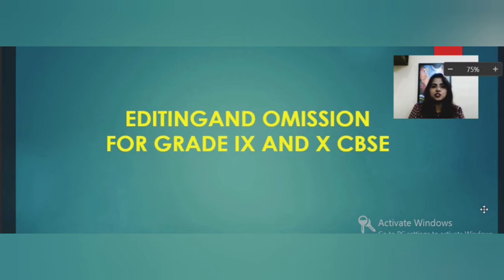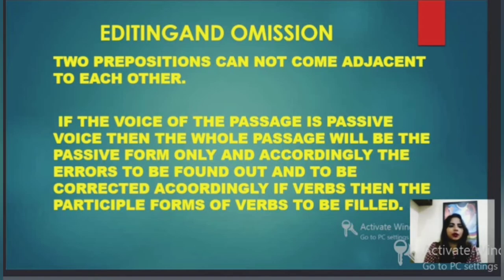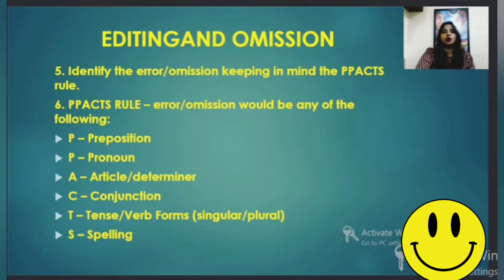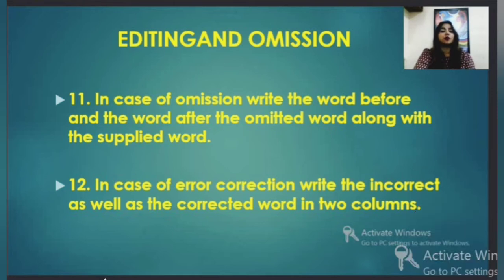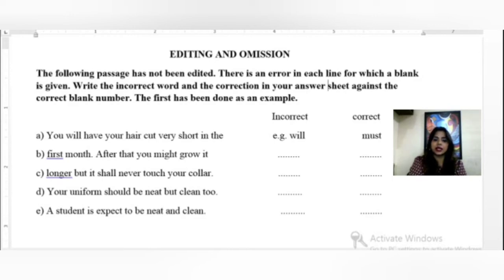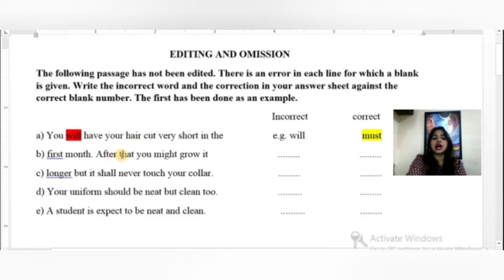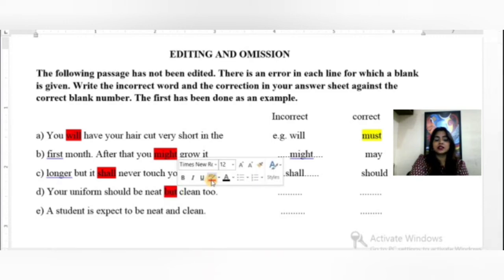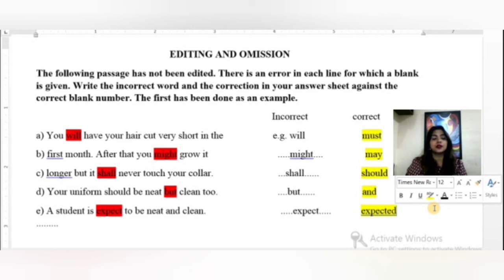Shikha Srivastava#Education#EDITING AND OMISSION FOR GRADE IX & X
This video will help learners to understand EDITING and OMISSION with certain prequisites. Students through the exercise will be able to understand that how  it should be attempted.Rigorous practice is definitely needed to master the exercise,but this video will provide an idea as to how to  begin with the same and in what direction students should move and what are the prequisites to be taken care of. Few more exercises on EDITING AND OMISSION will be covered in upcoming videos.